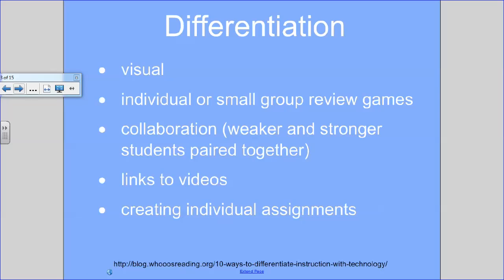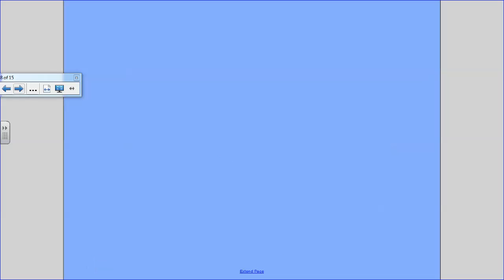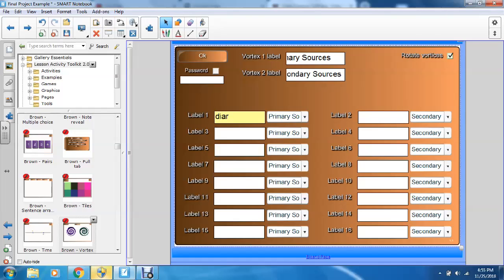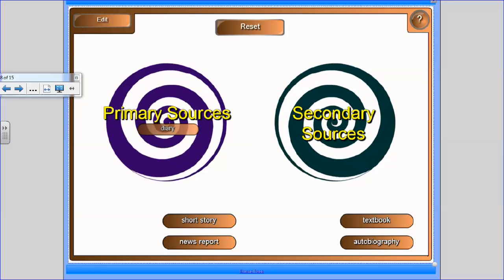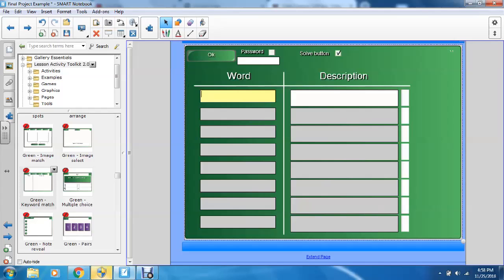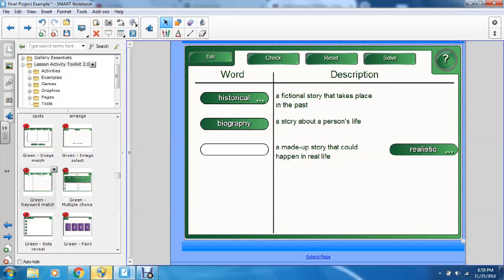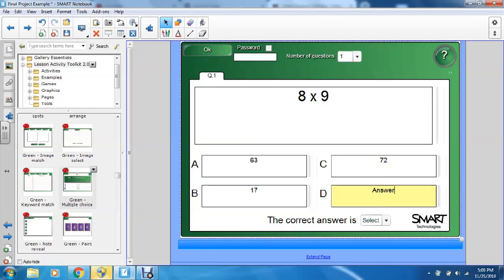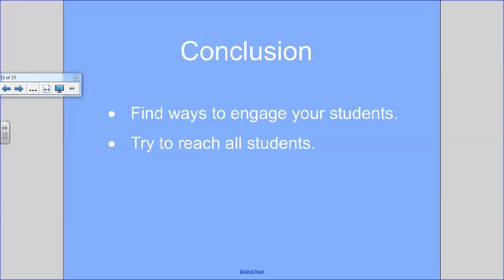Final Project Screencast by Shannon Gordon Fields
Screencast on SMARTboard and SMART Notebook